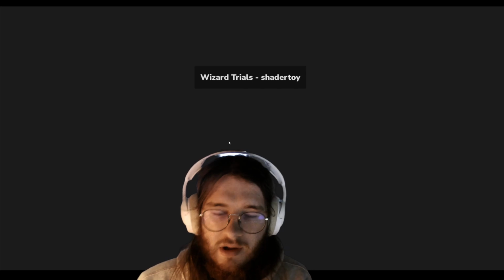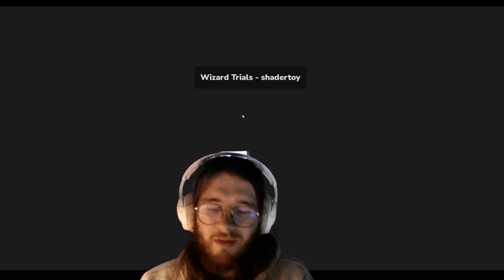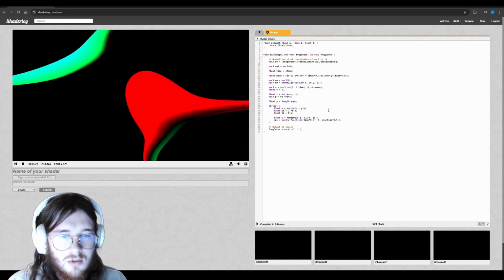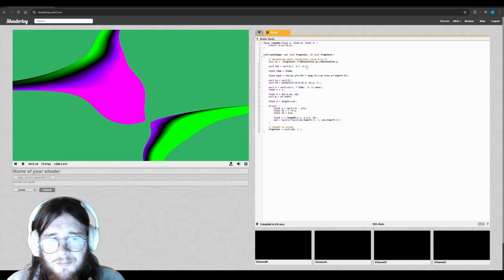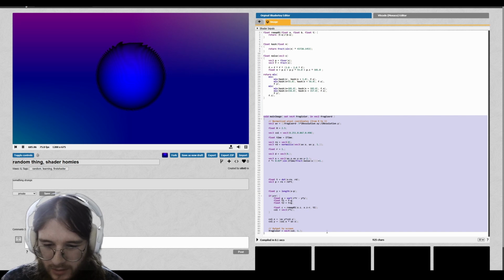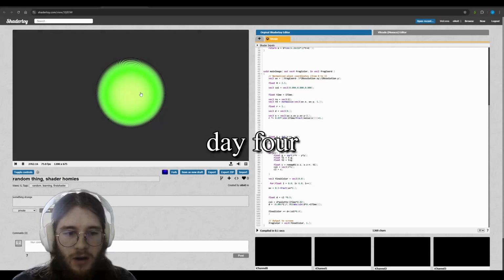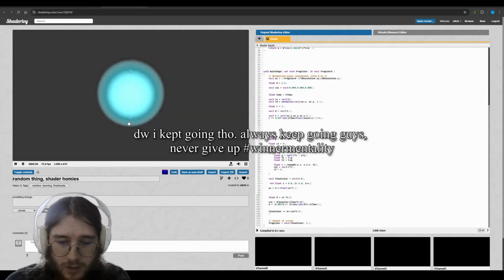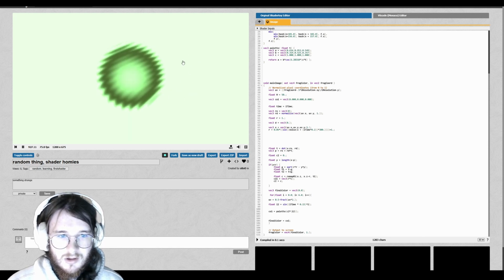Learning shaders - The Wizard Trials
i hope my legendary viewers feel inspired to go out and learn something new after watching this, i had a lot of fun making it and learning shadertoy.
all music in the video was made by me lmk if you like it!

I will link the shaders and external websites that helped me in the comments since I can't share external links yet.

please share any software i should try out in future videos, next video will be learning synesthesia where i'll take this shader and make it react to music!